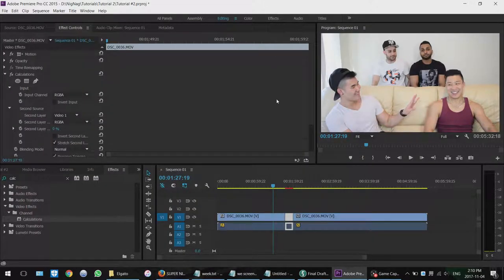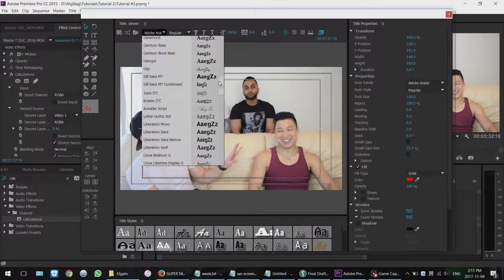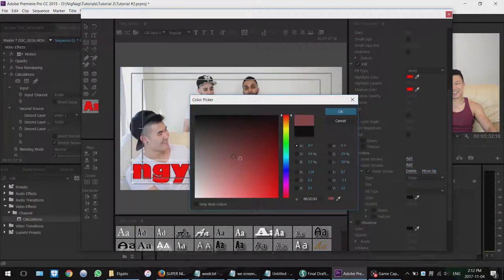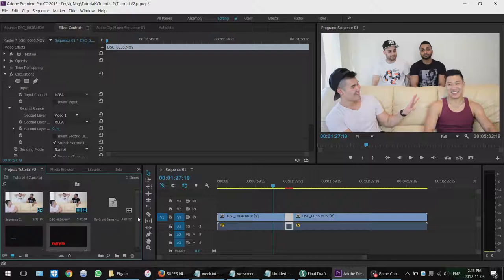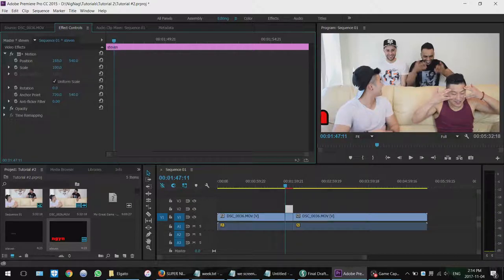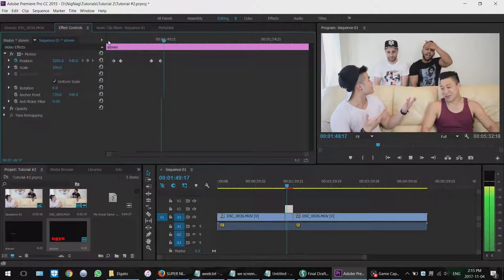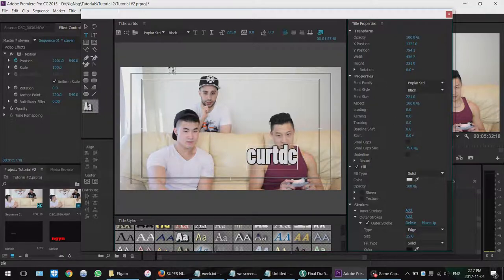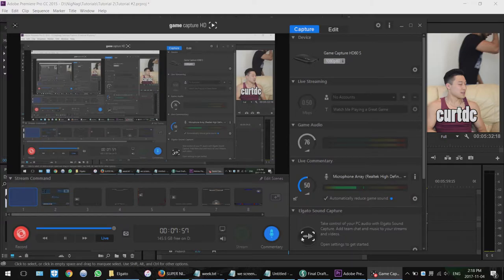Adobe Premiere Tutorial #5 - Title Cards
In this tutorial, I go over how to put titles into your videos.  Remember the title cards are in the "Project" tab in the bottom left box and they have all the same attributes as any other clip.  You can also edit title card once you've made it by double clicking it.  The editing box will appear again and you can make changes to your title card.

Let me know if there's anything in specific you want me to cover or if you need me to clarify something I've gone over already.